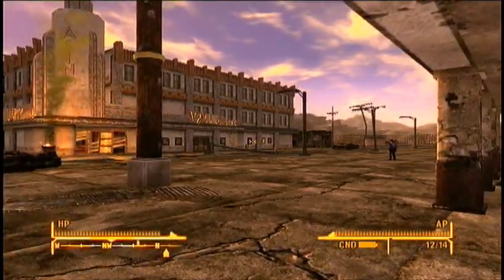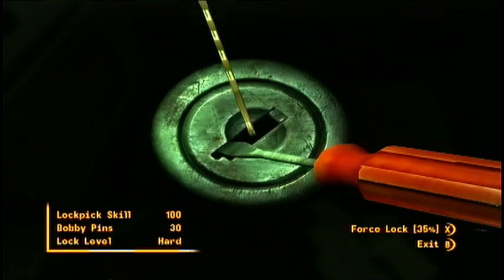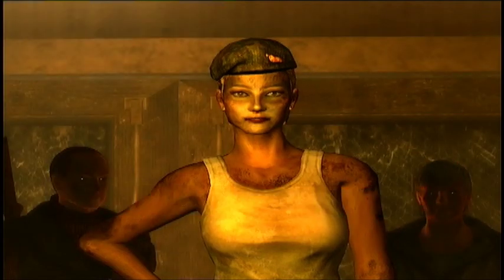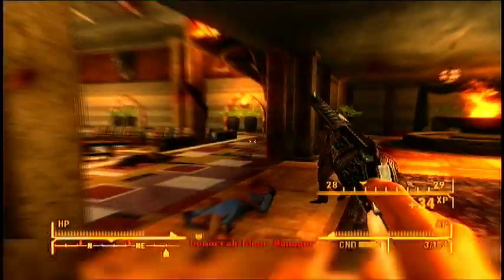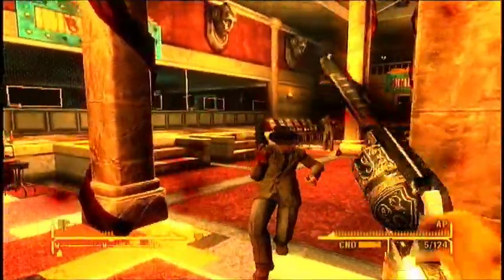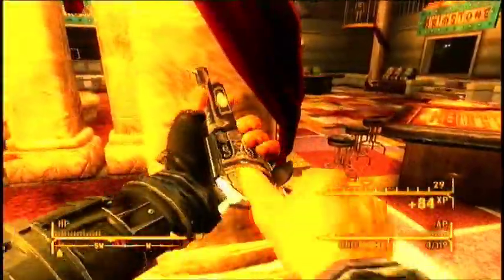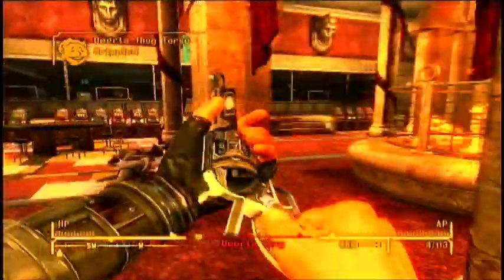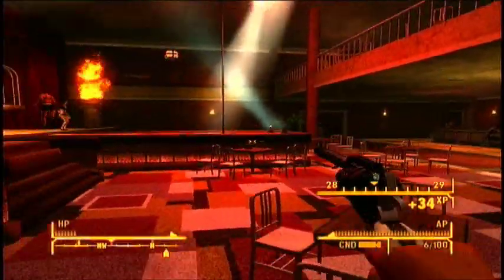Fallout: New Vegas - Unique Weapons: Lucky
I show you how to get the unique weapon Lucky and maybe kind of possibly kill some prostitutes. Please leave a rating on the video if this helped you or you enjoyed it!